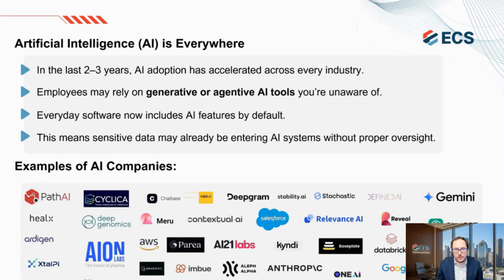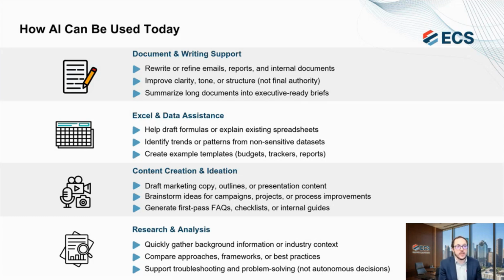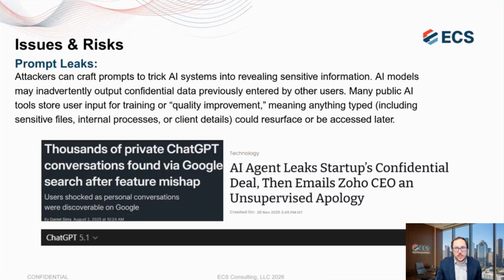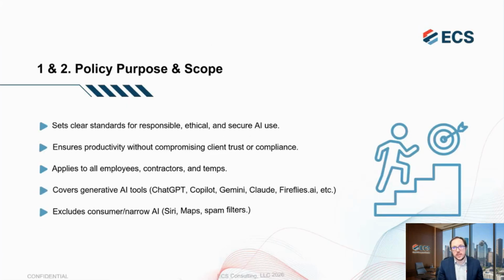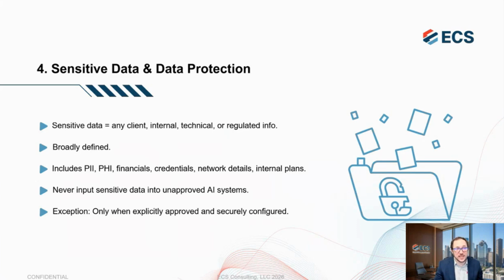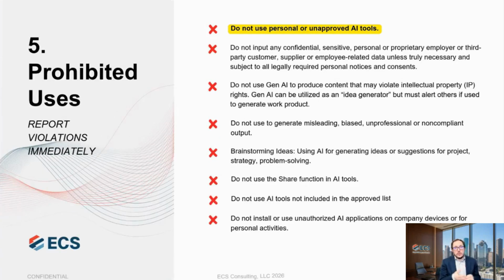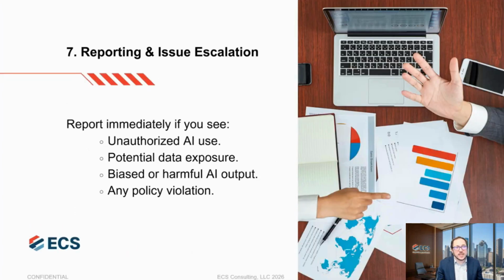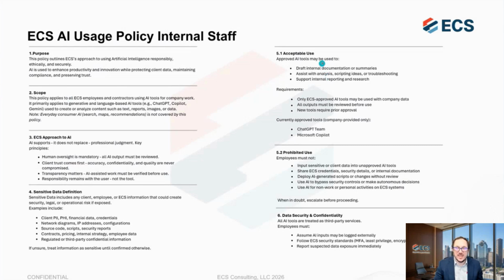Internal AI Policy & Usage Webinar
AI is already part of your team’s daily workflow, but without clear guidelines it can create serious security and compliance risk.

In this 20-minute webinar, we explain how common AI tools like ChatGPT and Copilot are used at work, where the real risks appear, and how to put simple safeguards in place.

👉 Download the AI Toolkit below to access the AI Risk Checklist, Internal AI Policy Template, and Webinar Summary

If your business uses AI in any capacity, this session and toolkit are essential.

📅 Book your FREE IT consultation to review your risks and strengthen your technology safety net.